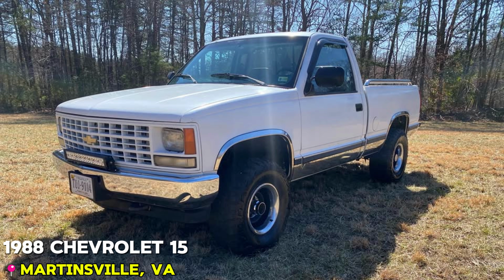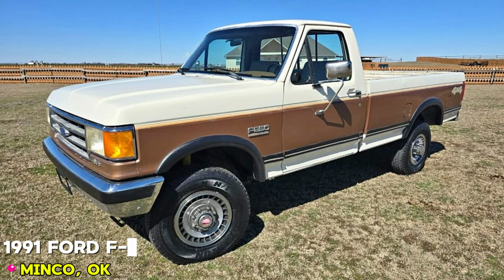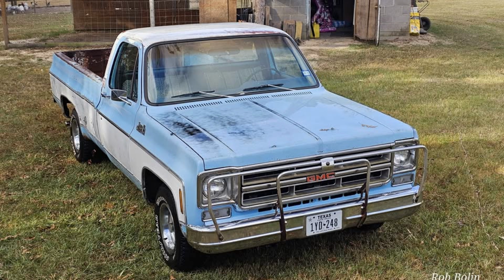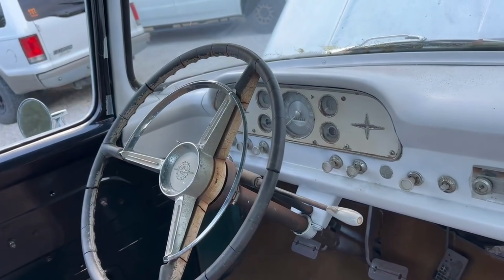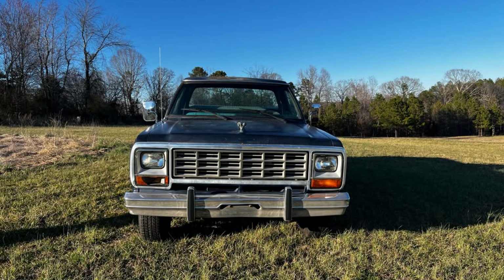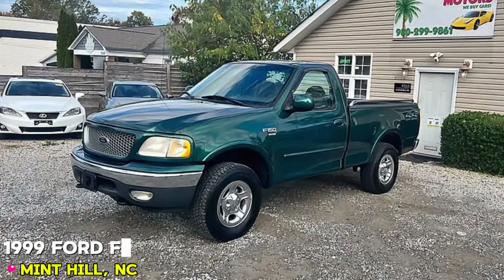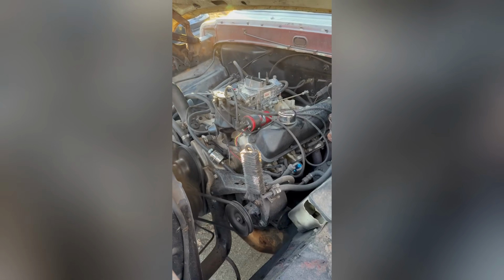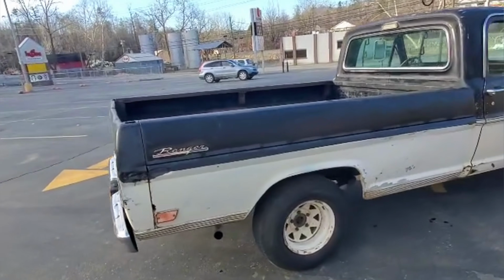Prices Dropping Fast: 10 Classic Trucks For Sale Under $10,000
Think classic trucks are out of reach? Think again! We’ve found 10 incredible vintage models selling for under $10,000—making classic truck ownership more affordable than ever.

Truck list:
1. 1988 Chevrolet 1500
2. 1991 Ford F250
3. 1976 GMC Sierra 1500
4. 1960 Ford F100
5. 1989 GMC 1500
6. 1985 Dodge D150
7. 1984 Ford F150
8. 1999 Ford F150
9. 1971 Ford F150
10. 1968 Ford F100